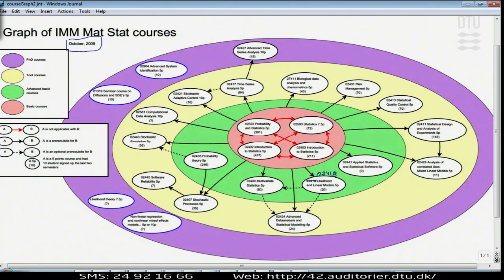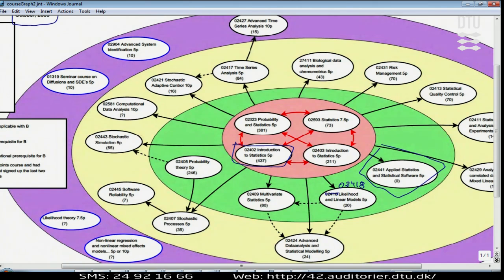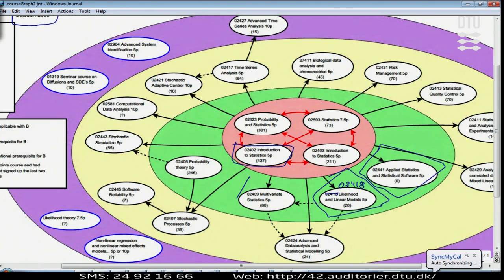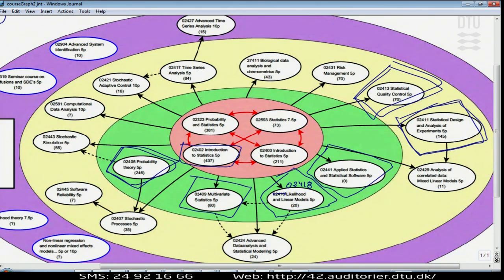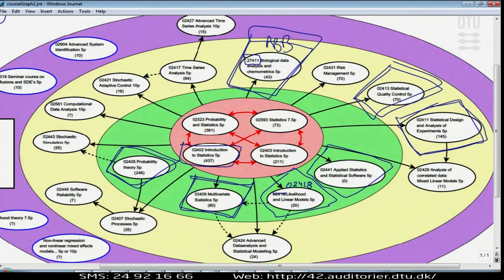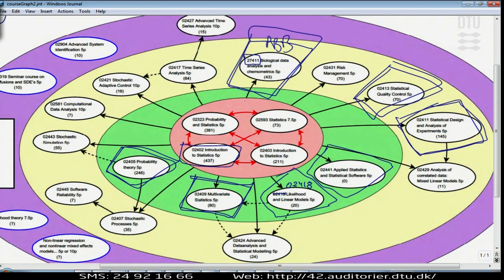Lect.13F: Perspectives - Other Courses Lecture 13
Lecture with Per B. Brockhoff. Lecture 13. Chapters: 00:00 - Graph Of Imm Mat Stat Courses;